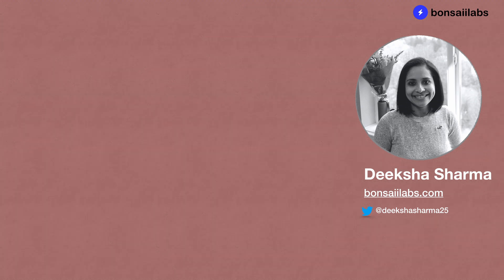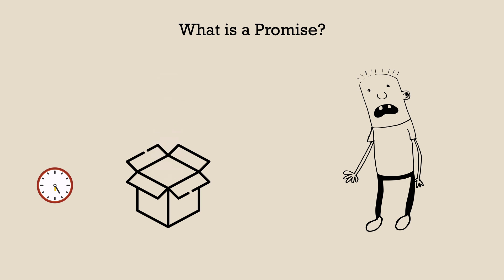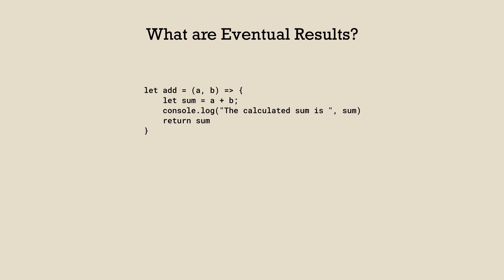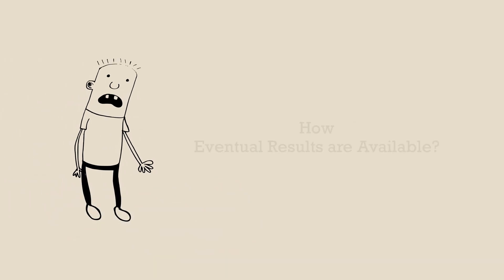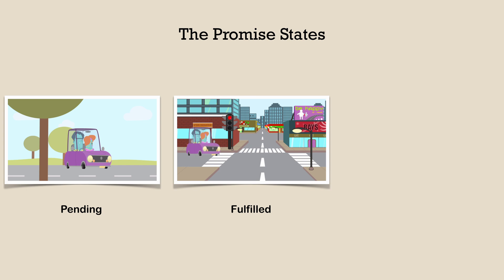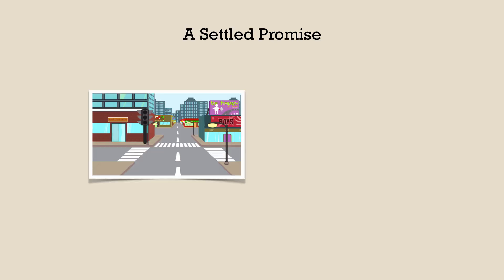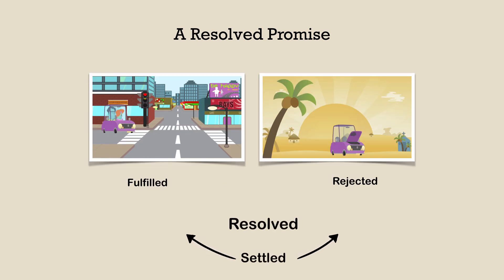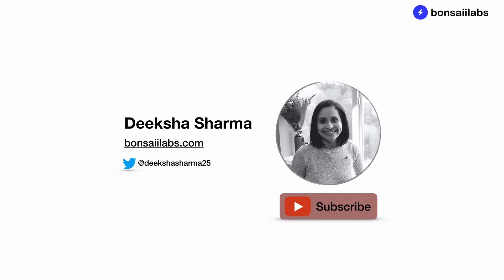What is Promise in JavaScript?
Today’s video will cover what are promise in JavaScript and a bit about the different states of Promises.